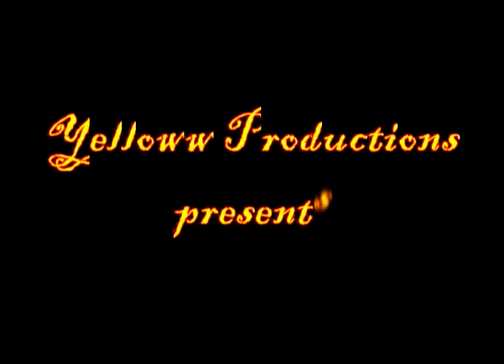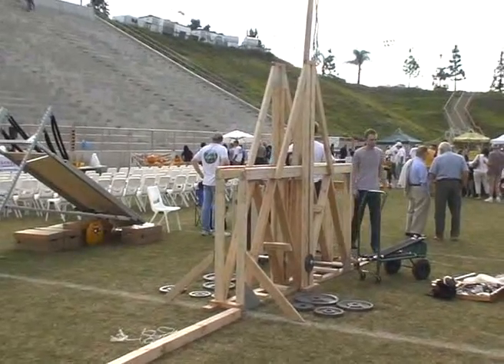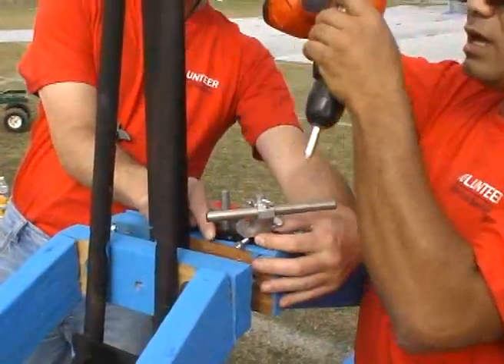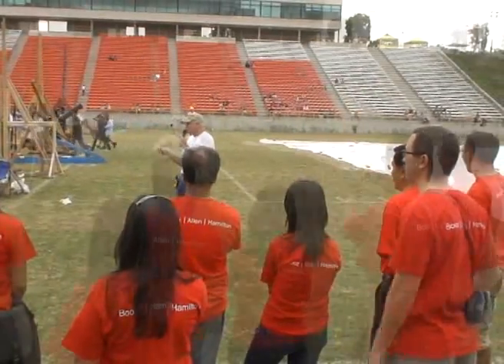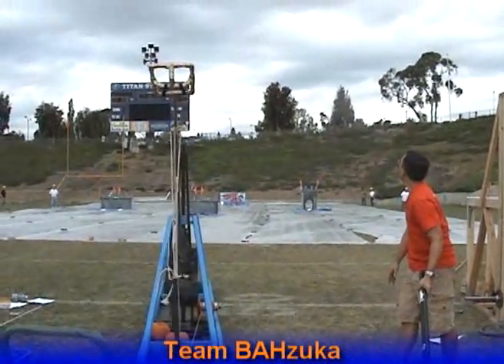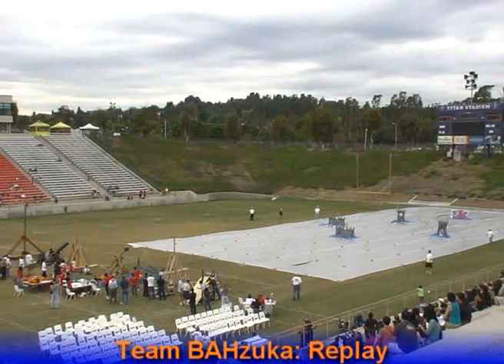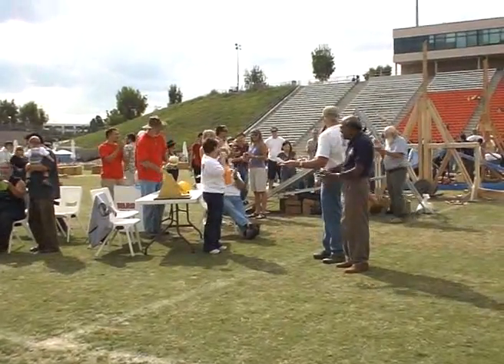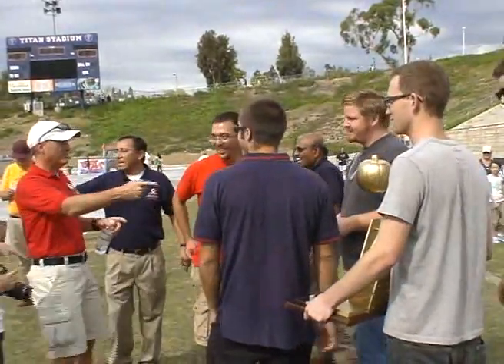Pumpkin Launch 2008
On Novermber 1, 2008 the Discovery Science Center and the Federation for American Scientists and Engineers hosted the first annual Pumpkin Launch at CSU Fullerton.  7 Teams competed and built catapults, trebuchets, and even a cannon to launch pumpkins at targets.  This video gives an overview of the competition, and highlights the Booz Allen Hamilton created catapult.